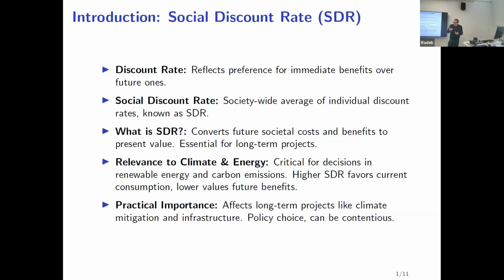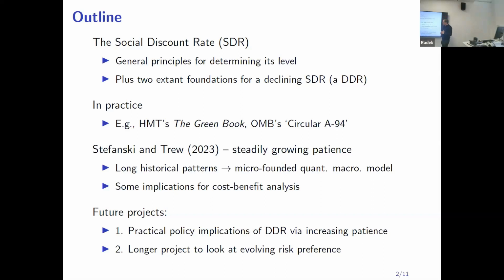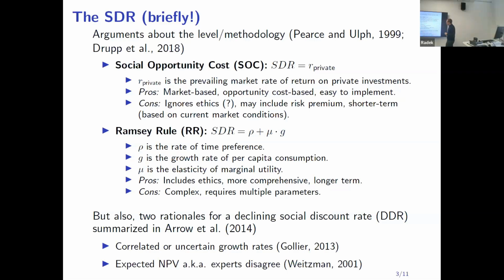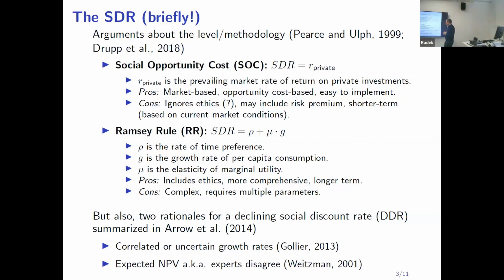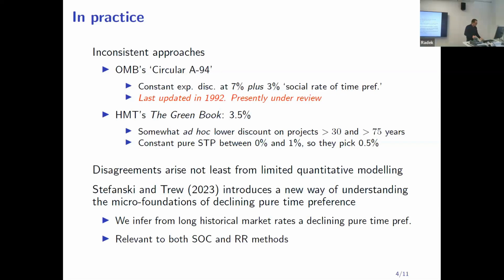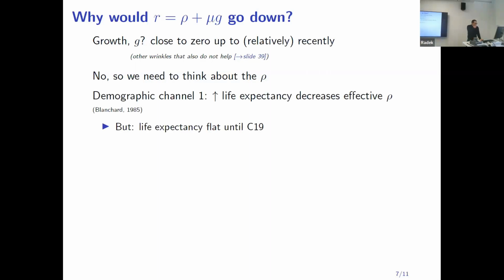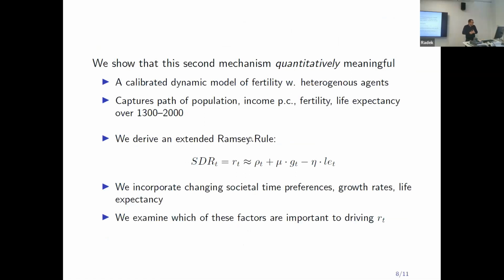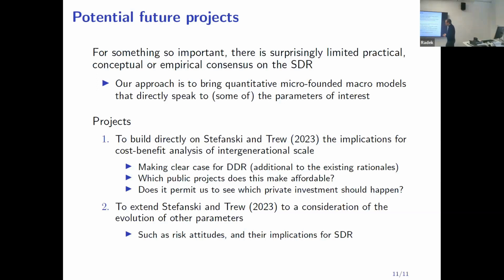Cost-Benefit Analysis, Short-Termism & Social Discount | Radek Stefanski | Energy Cafe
The Social Discount Rate (SDR) determines the present value of future societal costs and benefits. A declining SDR suggests society values future benefits more over time. In Stefanski and Trew (2023) we challenge the idea that SDR is constant. We show that historical declines in interest rates reflect growing societal patience. Not accounting for this declining SDR can undervalue long-term benefits in cost-benefit analyses. For projects yielding benefits beyond a generation, a decreasing SDR is essential to accurately gauge future value.

The Energy Café is an informal, open and inclusive space where people across University of St Andrews, from undergraduates to Professors Emeriti, can come together for an hour to share ideas about the energy research they are working on. It is intended to encourage collaborations, expand research horizons, and inspire new ideas and questions about issues of energy.

The Energy Café series is now hybrid, hosted in person at the University of St Andrews and streamed online.